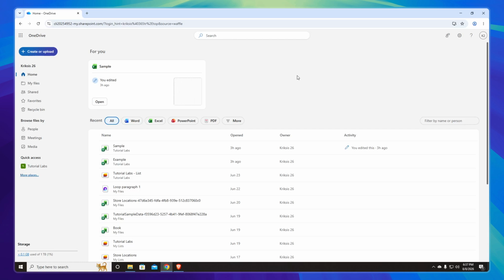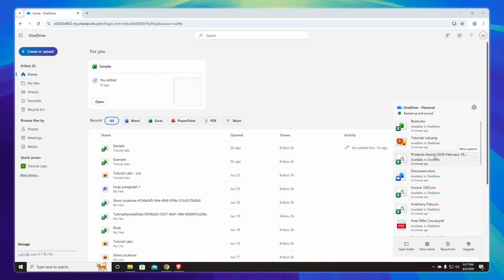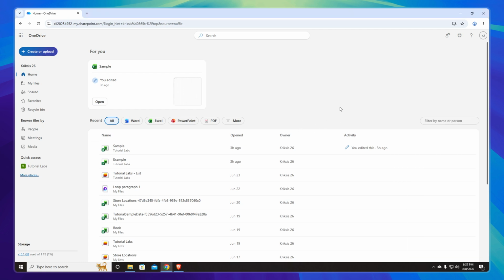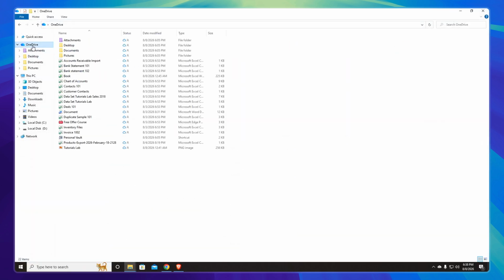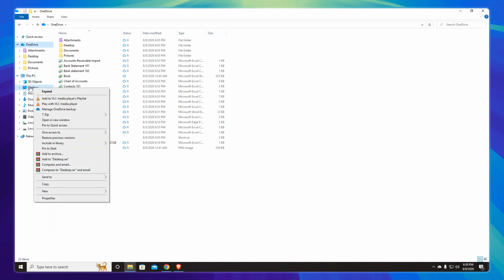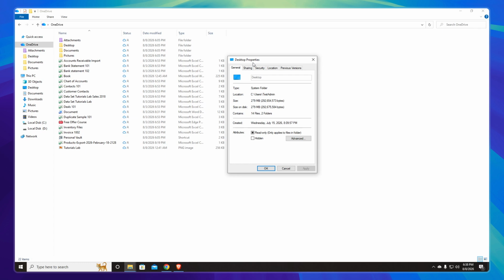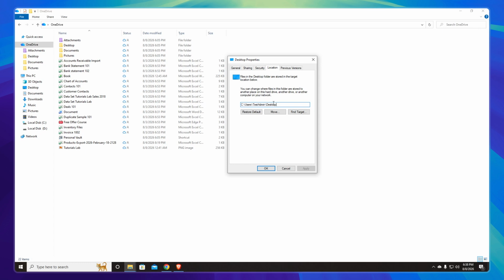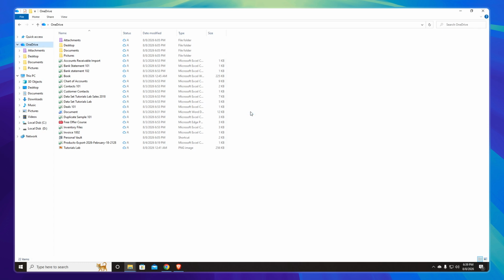How To Move Desktop Folder Out Of OneDrive On Windows | Tutorial 2026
By the end of this video, you’ll know move desktop folder out of onedrive, remove desktop from onedrive sync, unlink desktop folder from onedrive, stop onedrive syncing desktop folder, how to disconnect desktop from onedrive, restore desktop folder to local windows, change desktop folder location on windows, get desktop folder off onedrive windows, revert desktop folder from onedrive, disable onedrive backup for desktop, untether desktop folder from onedrive, move windows desktop out of onedrive